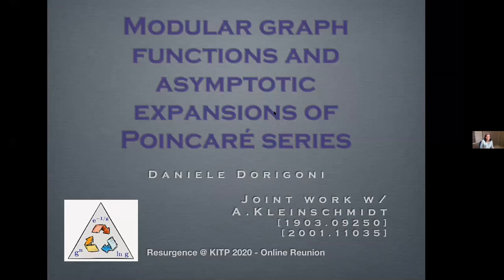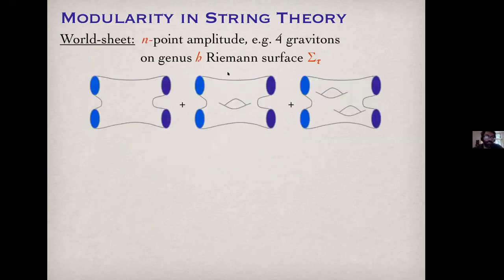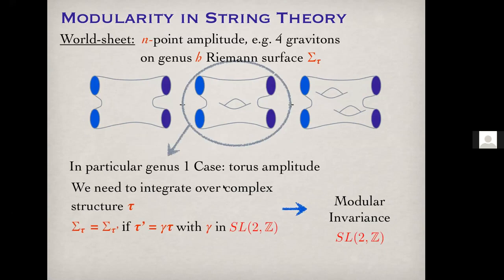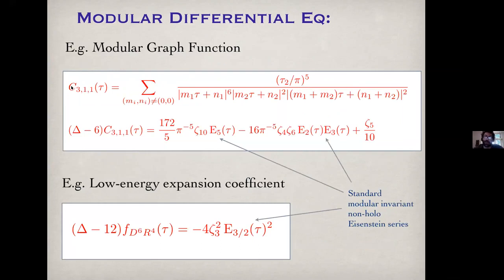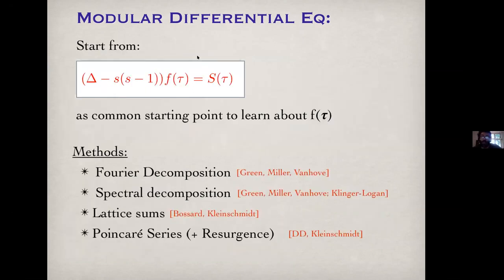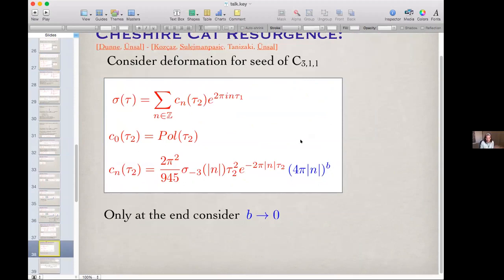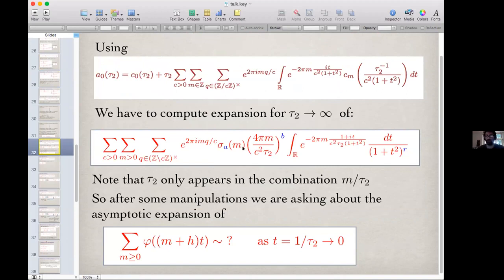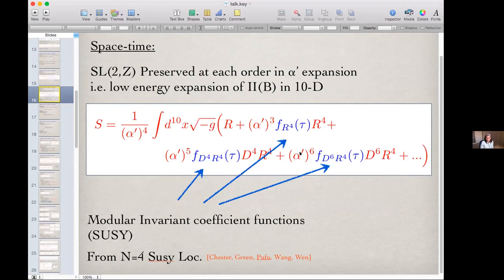Modular graph functions and asymptotic expansions of Poincaré series ▸ Daniele Dorigoni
Resurgence @ KITP 2020 - Online Reunion Conference
Coordinators: Inês Aniceto, Gökçe Başar, Gerald Dunne, Ricardo Schiappa

Asymptotics is one of the most powerful mathematical tools in theoretical physics, and the modern theory of resurgent asymptotic analysis based on Ecalle's theory of resurgent trans-series yields new insights into many current problems of interest in physics and mathematics, such as quantum field theory, matrix models, holography, string theory, and quantum geometry. The 2017 KITP Program “Resurgent Asymptotics in Physics and Mathematics’’ brought together physicists and mathematicians to study these questions, and this 2020 KITP Virtual Reunion Conference highlights some of the progress that has been made since then:

- Resurgence and non-perturbative physics with applications in gauge theory, AdS/CFT, and integrable models.
- Resurgence in Chern-Simons theory.
- Picard-Lefschetz theory and novel computational methods for semiclassical analysis, lattice gauge theory, and real-time path integrals.
Resurgence and path integrals, quantum geometry, wall crossing and topological recursion.
- Resurgent asymptotics of nonlinear differential and difference equations, exact WKB, and Stokes phases.